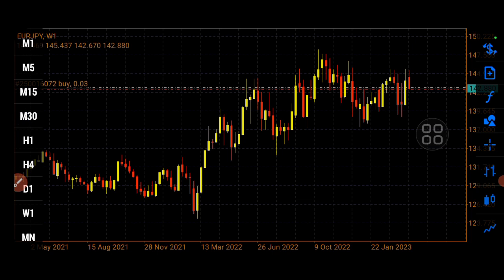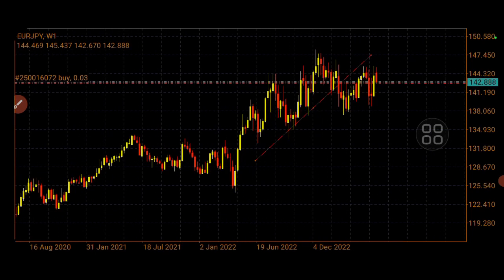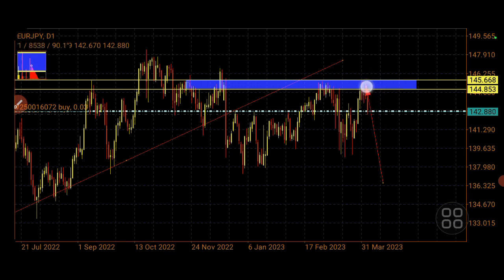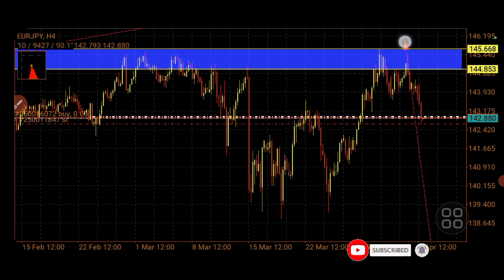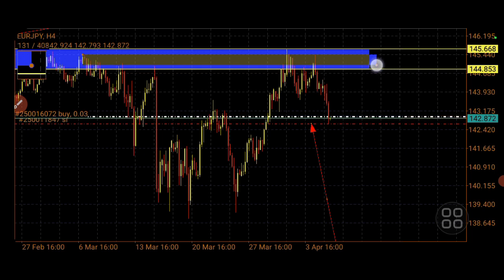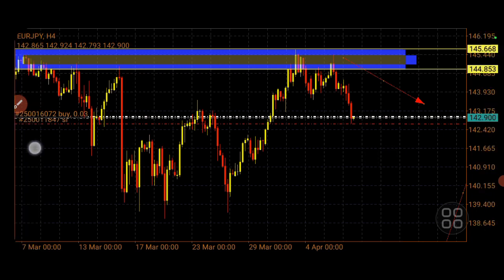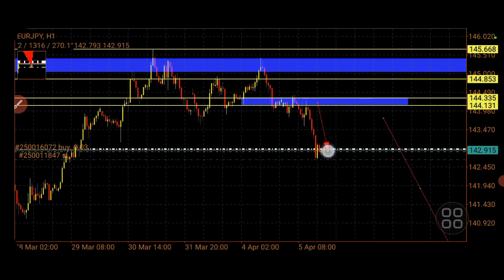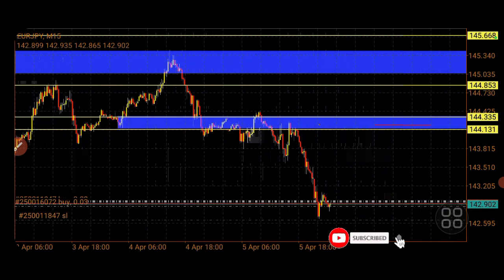How The Village Forex Trader Get 250Pips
Journey of the  village  Forex Trader living in Nigeria
Topics in my video: Forex trading, Day trading, Forex trader lifestyle, Nigerian Forex trader, Life Of A Trader,  Forex trader, EURJPY,GOLD, US30, Day in the life of a Forex Trader.
Also, make sure to LIKE this video if you enjoyed it! Turn my POST NOTIFICATIONS on to get notified when I post!

🌟I film and edit videos with my smartphone ⬇️
Samsung A12